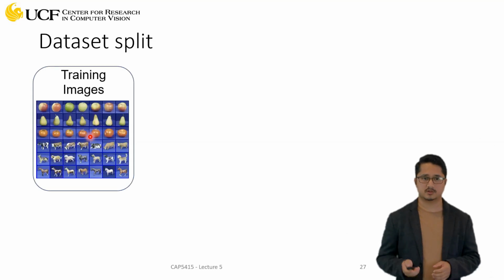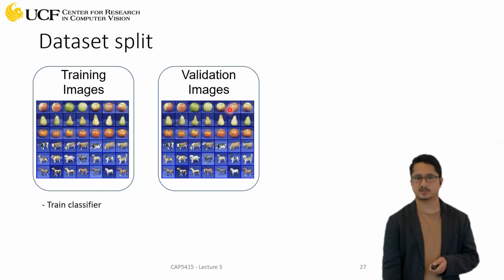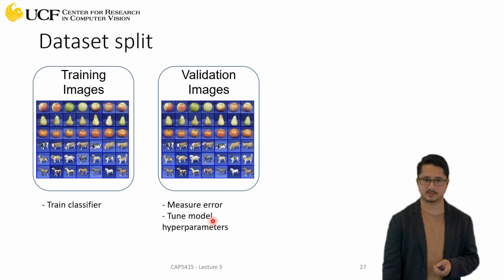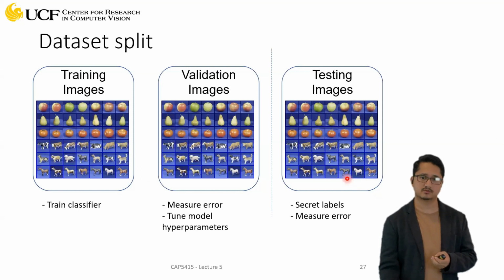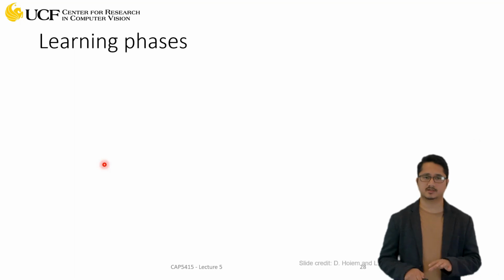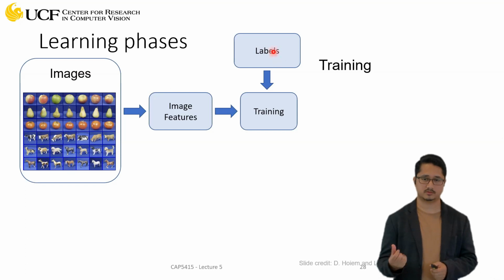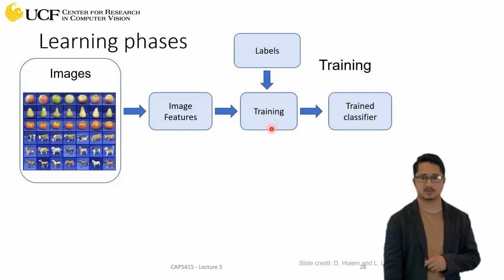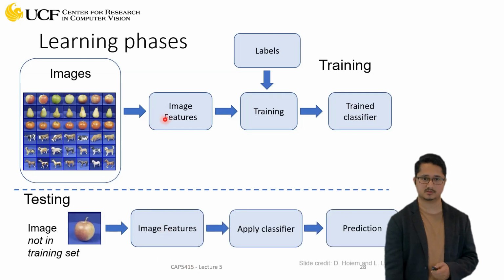Lecture 5.4 - Introduction to Neural Networks [Training and Testing Phases in Neural Networks​]